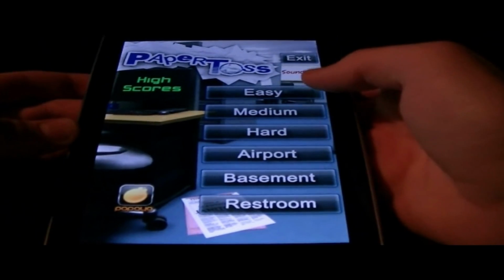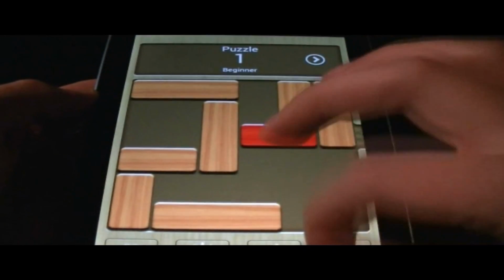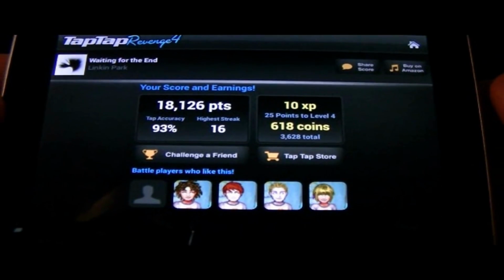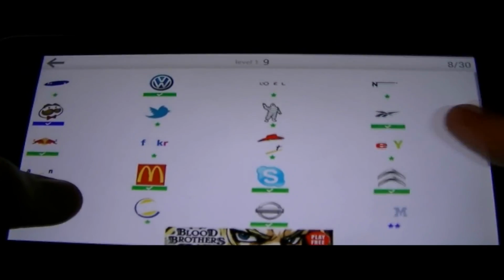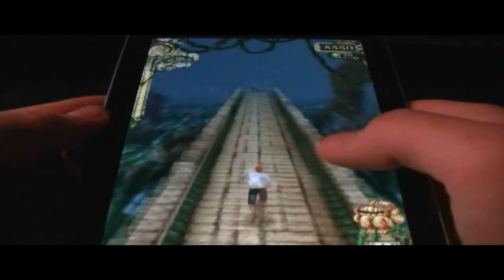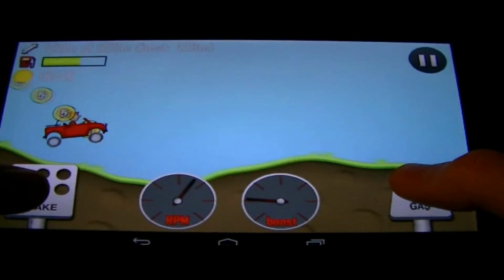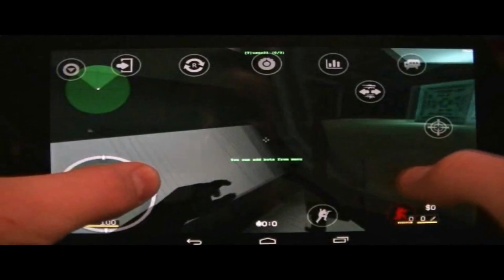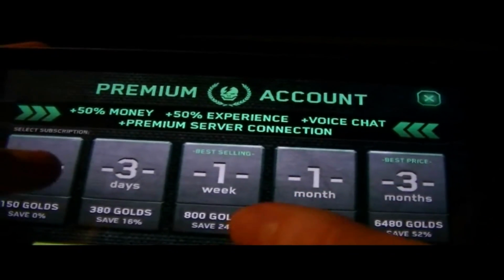Top Free Android Games of 2012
This is all my opinion. If you have any questions post bellow or inbox me. All of these android games are free some are more popular then others. Check my Channel for reviews of most of these applications. Links and names are listed bellow in order.